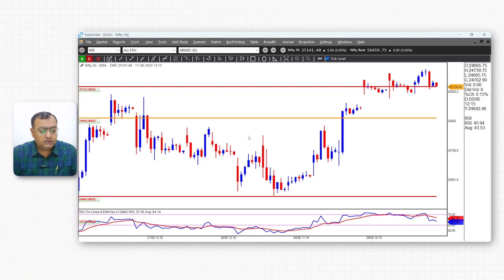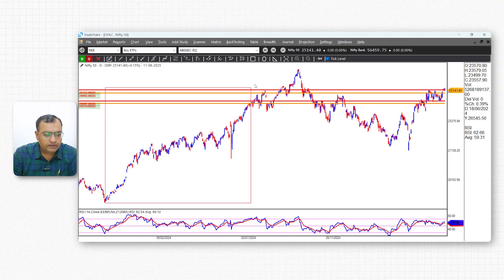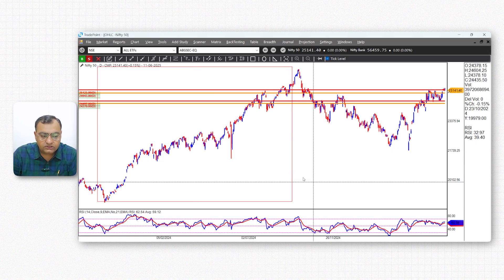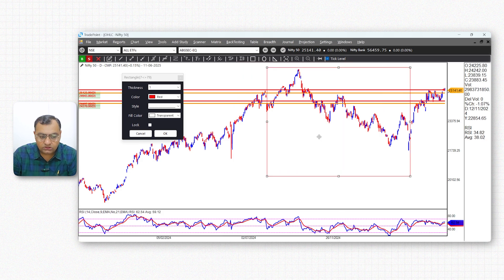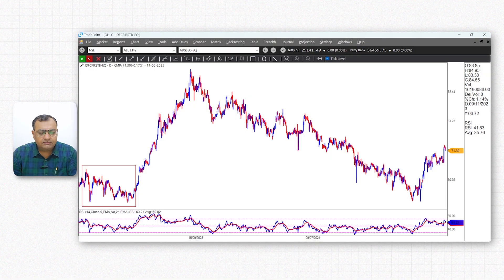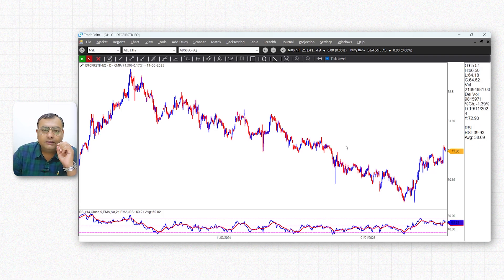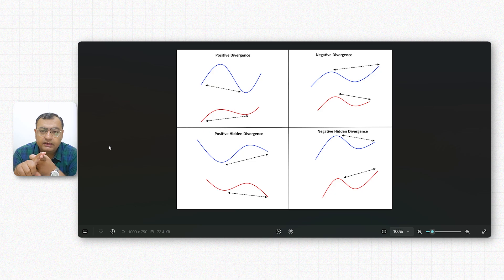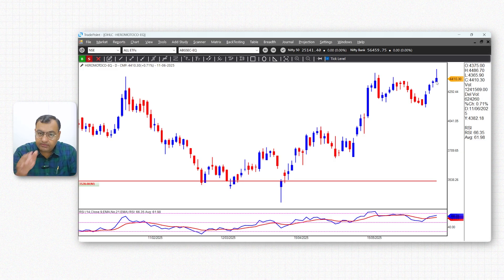RSI Explained Like Never Before! Smart Divergence Scanners & Trading Strategies.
The Relative Strength Index (RSI) is one of the most widely used momentum oscillators in technical analysis. Traditionally, it helped traders identify overbought or oversold conditions in the market, measure the strength of price movements, and detect potential reversals. However, despite its popularity, many traders misuse the RSI, leading to unreliable signals and poor trade execution.

This video deep dives into the logic behind RSI, explores divergence, highlights common mistakes, and discusses strategies for effective trading using RSI, including how to enhance its interpretation using the RZone Indicator Digger.

● None of the content shown here constitutes a recommendation
● Please do your due diligence before taking any trade